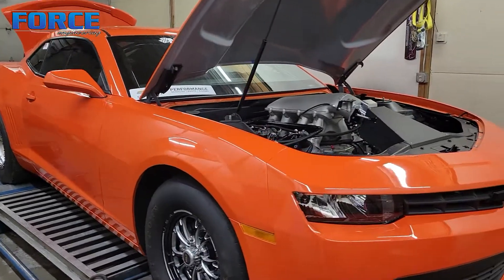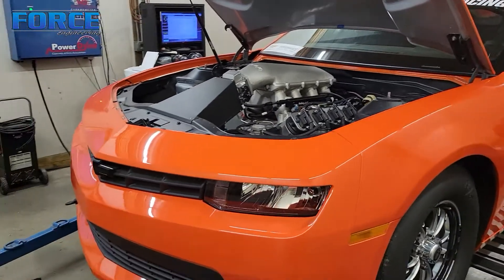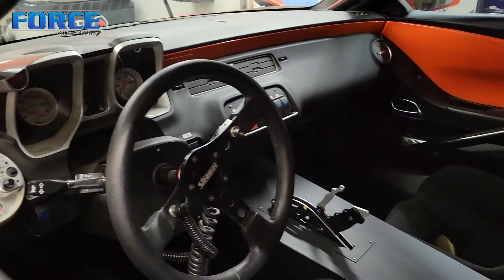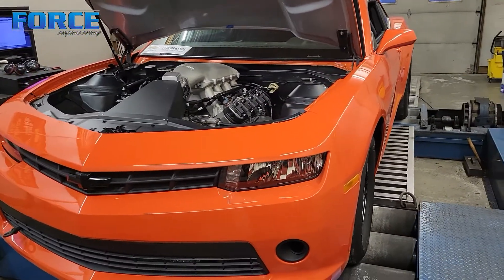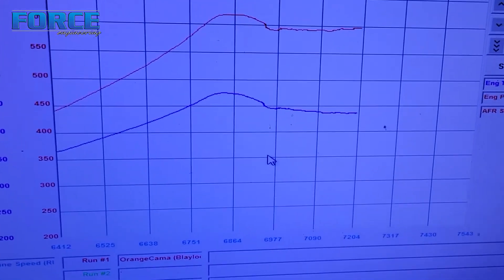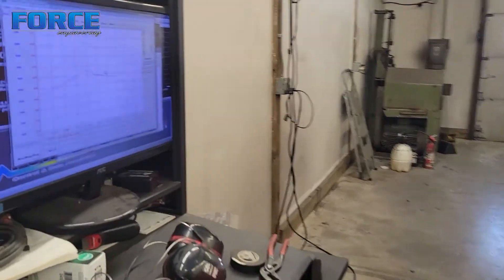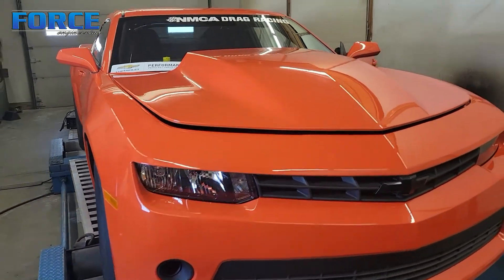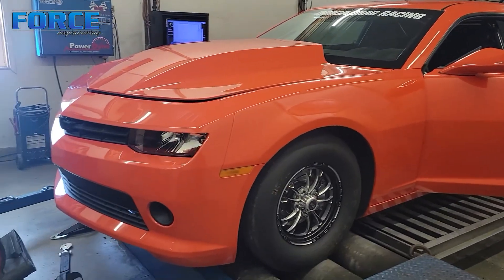427 cu/in LS COPO Camaro Clone with Holley EFI | Dyno Review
427 cu/in LS COPO Camaro Clone with Holley EFI | Dyno Review